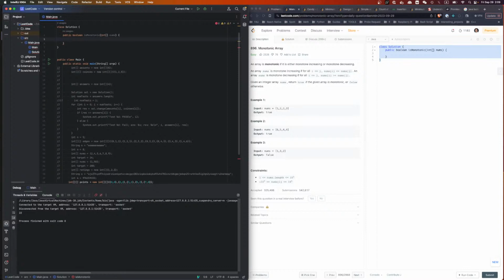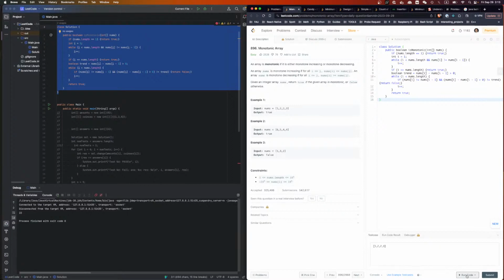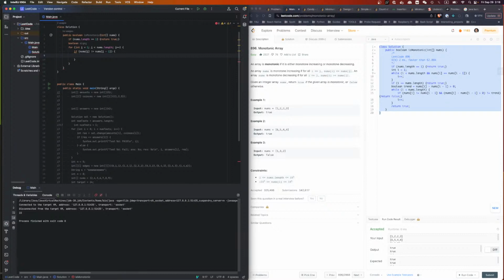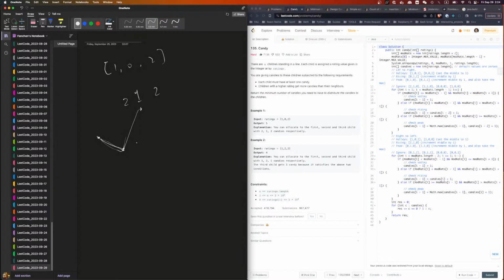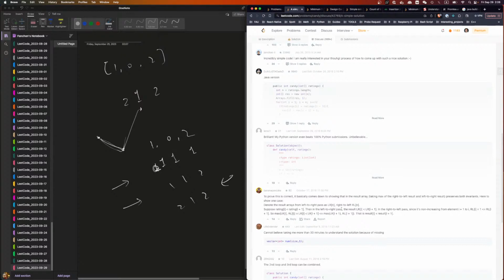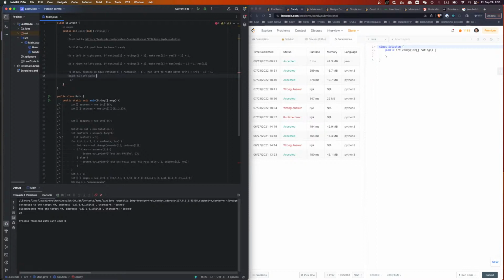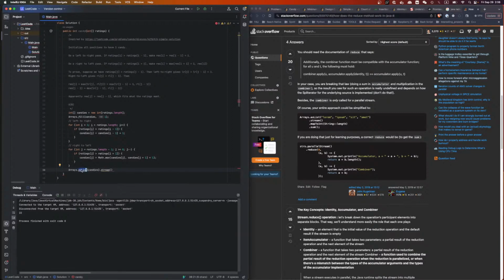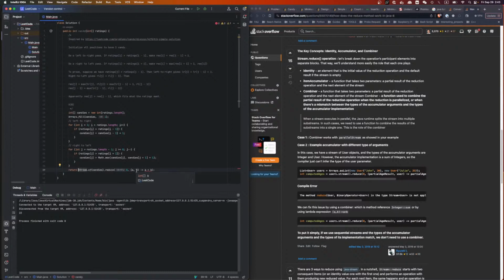2023-09-29 LeetCode 896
Hice 135 de nuevo. La solución oficial es muy muy buena y puedo constatar su exactitud.